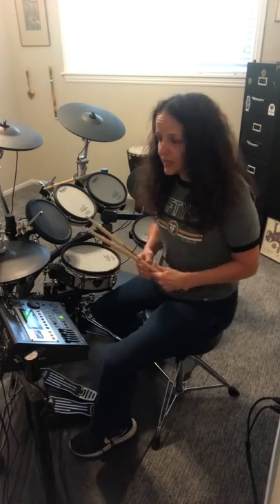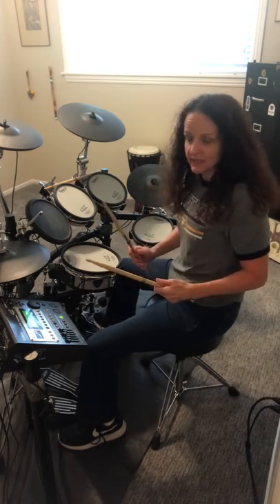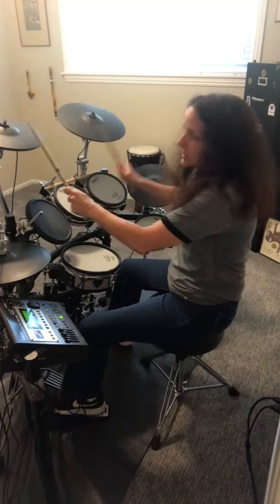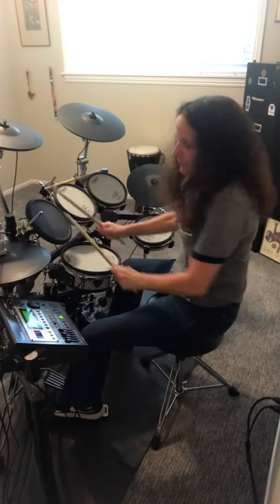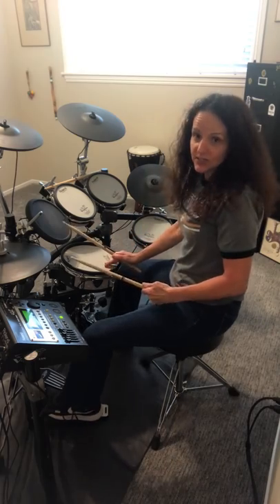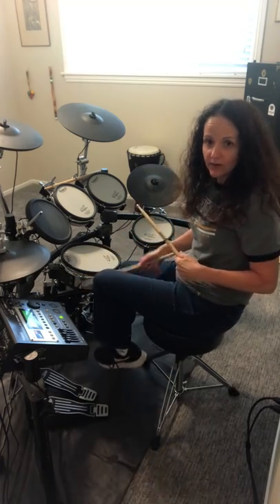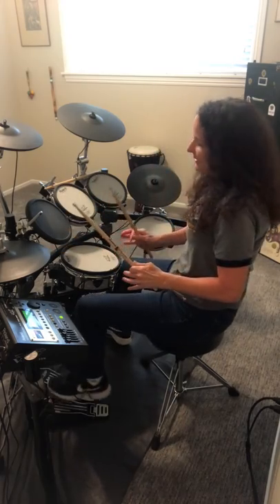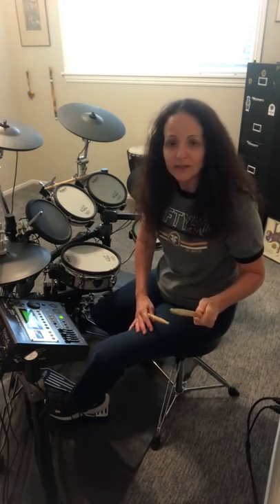The Pieces & Parts of a Drum Set or Drum Kit. Beginner Drum Lessons by Vintage Moses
This is a brief description of the names of the parts on a drum set.